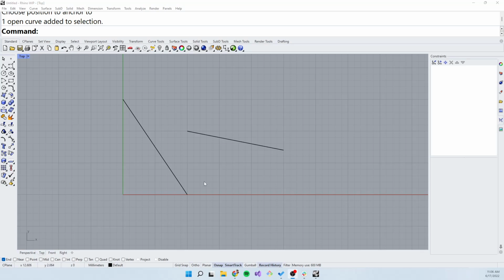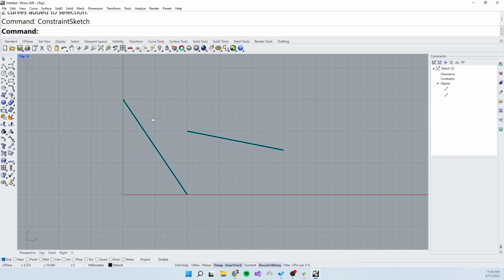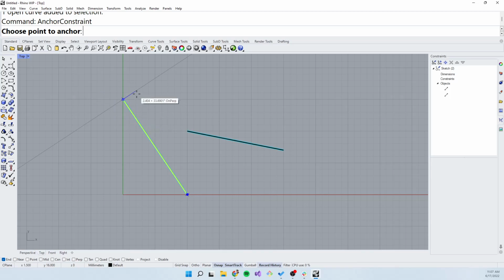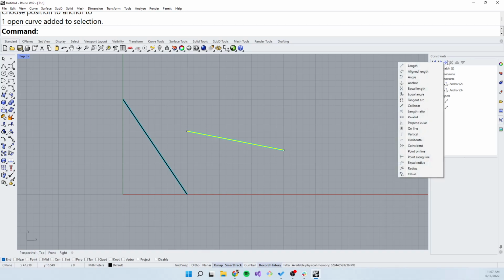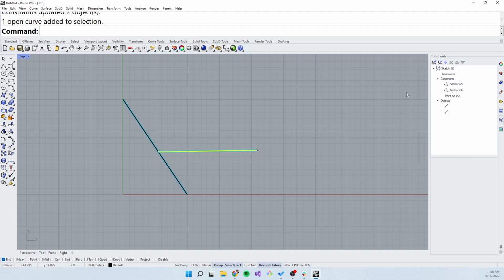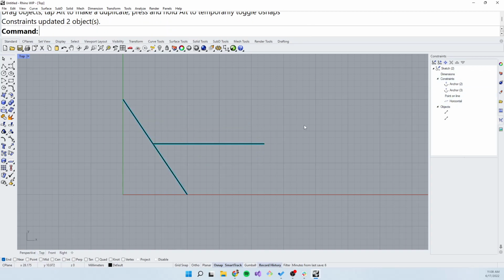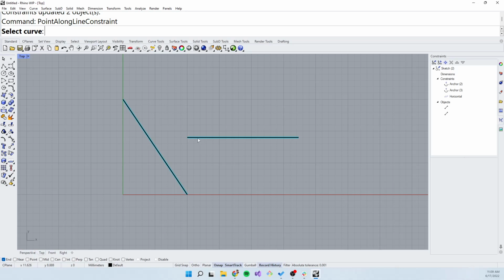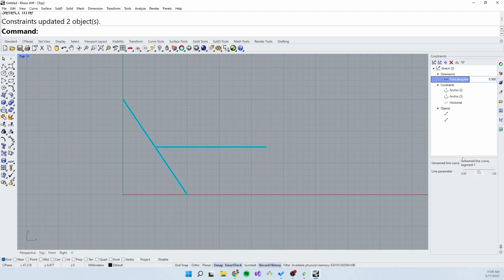Rhino WIP Constraints Point On And Along Line Constraint